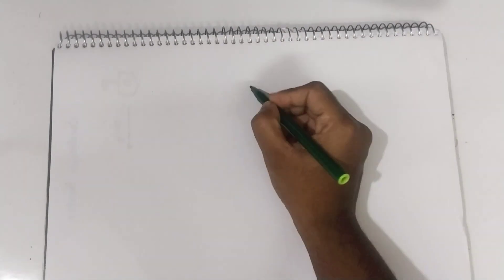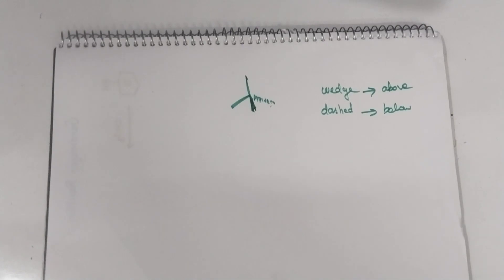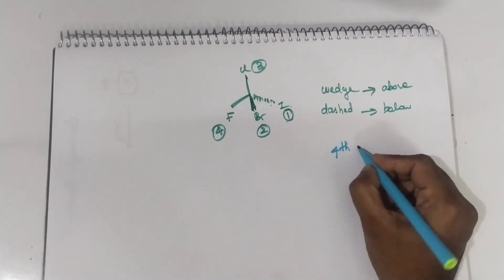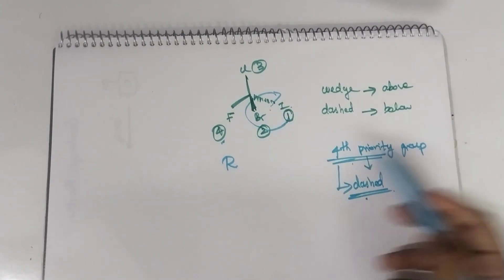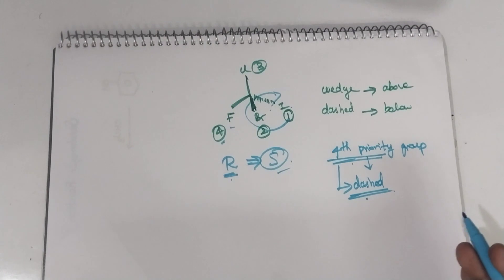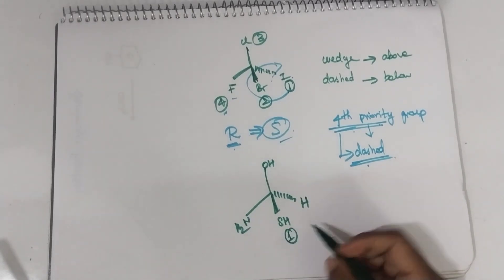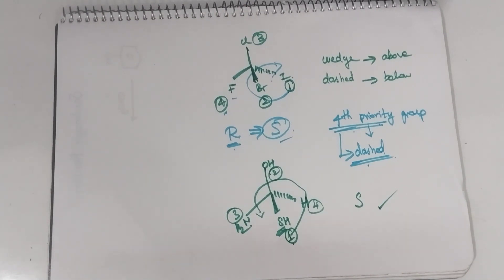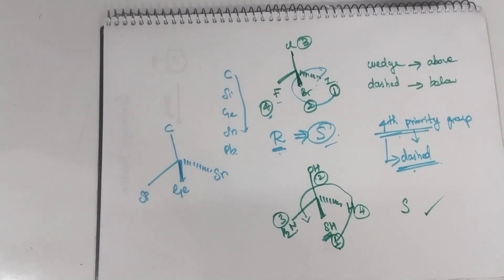Tricks to find R and S configuration in Flying Wedge Coniguration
In this video, I have discussed the procedures to find out the R and S configuration in flying wedge configuration.